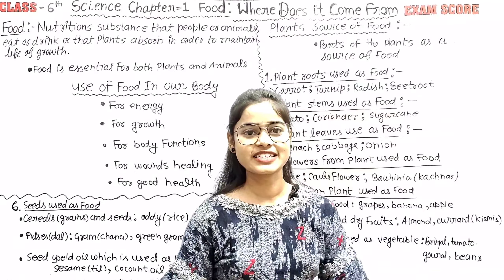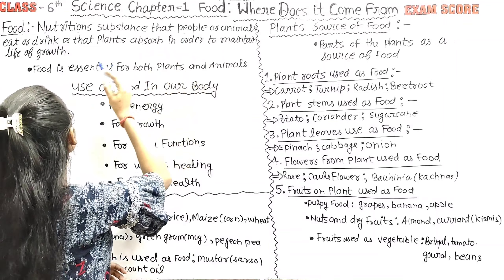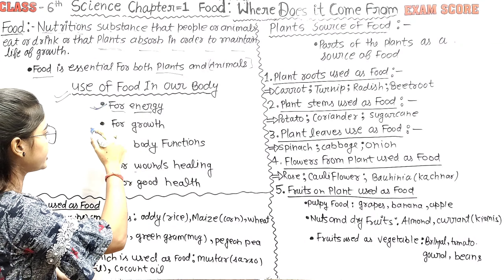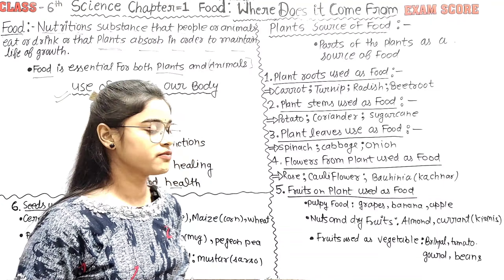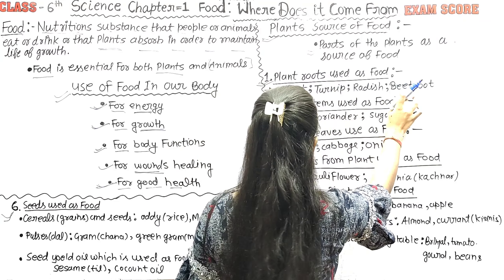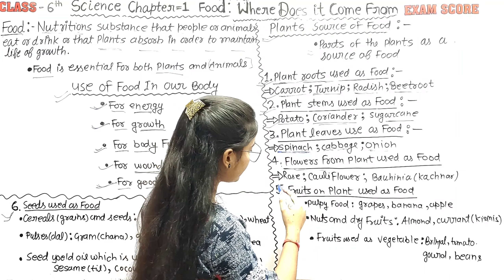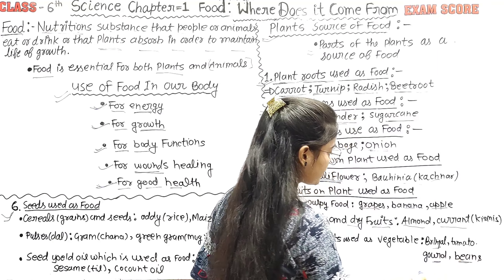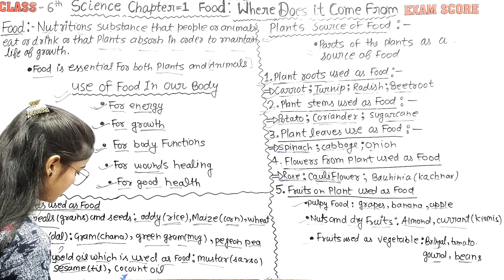Science class-VI || chapter -1 food: where does it Come From|| by divyanshi ma'am